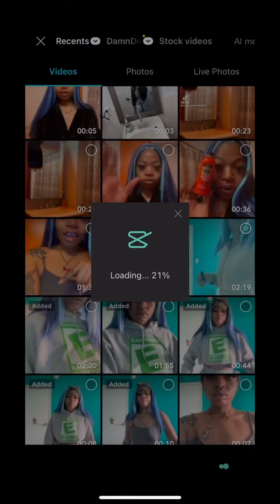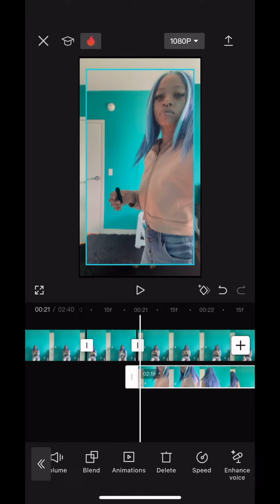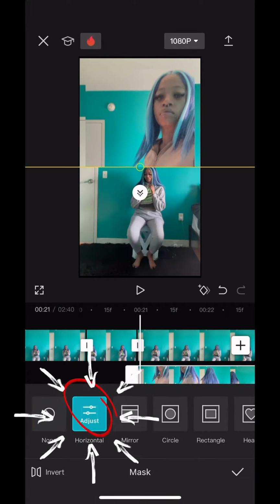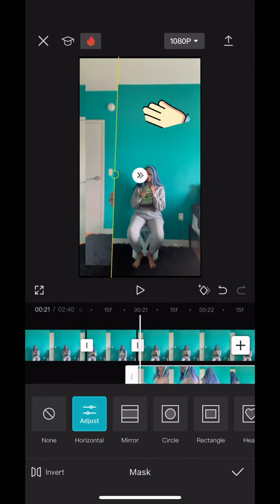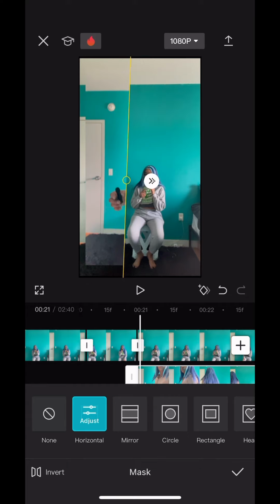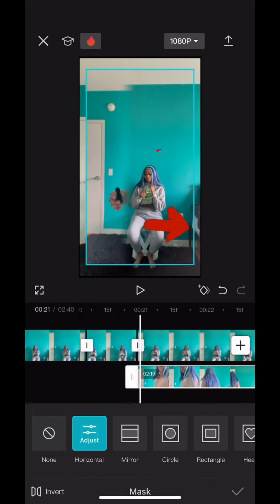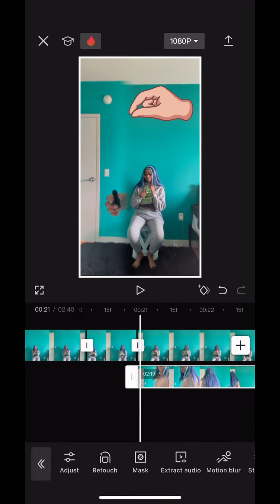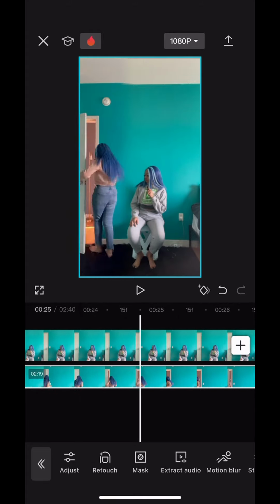How to upgrade your content in 2024 | CapCut Tutorial | how to increase your video views in 2024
How to upgrade your content in 2024

Editing Tutorial - Cloning effect

How to do the cloning effect on CapCut

I know you guys have been asking for a tutorial… tbh I recorded this like 2 weeks ago, I wasn’t sure if I was going to like it. Let me know what you guys think in the comment section. Is it too long? Is this tutorial easy to follow?

Was this easier than you expected?